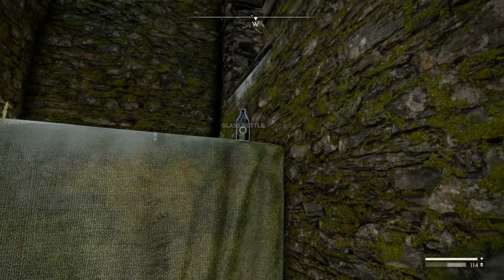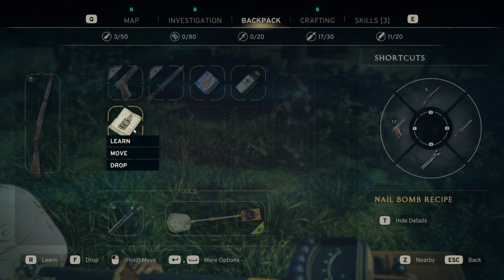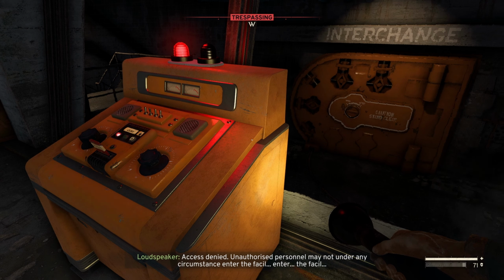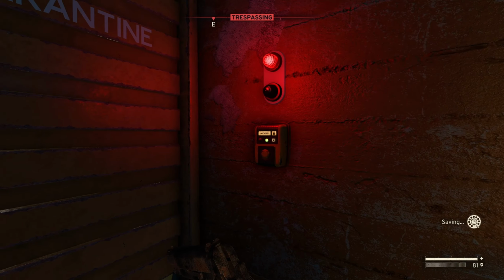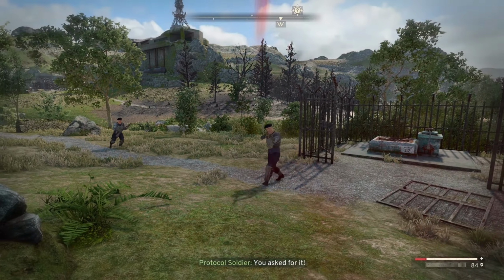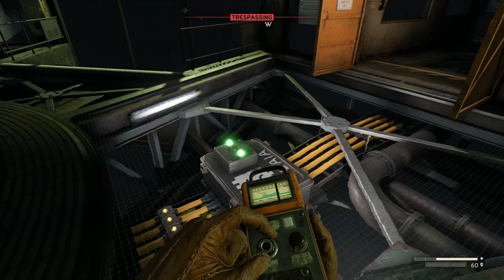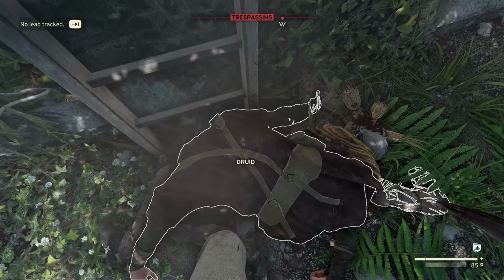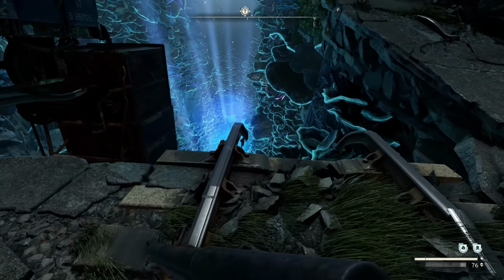Can You Beat Atomfall With Only Rusted Firepower?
In this challenge run, I become The Rust Collector — a post-war tech scavenger who only fights with gear that’s seen better decades. If it’s rusty, crusty, and barely held together, it’s fair game.

MOD LIST

Here’s the Twitter account some of you asked me to make. Not sure what I’ll do with it yet, but it might be an easier way to share updates and stay in touch.